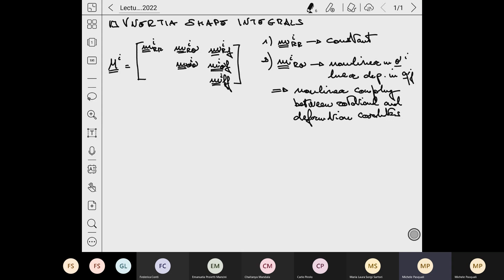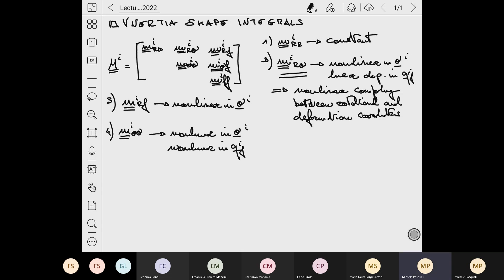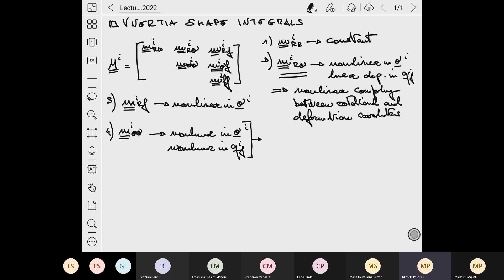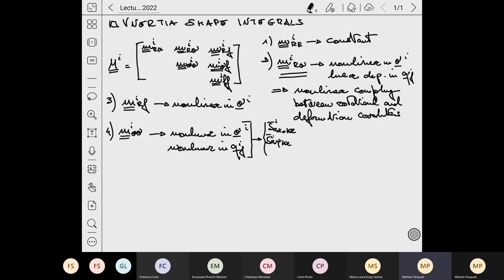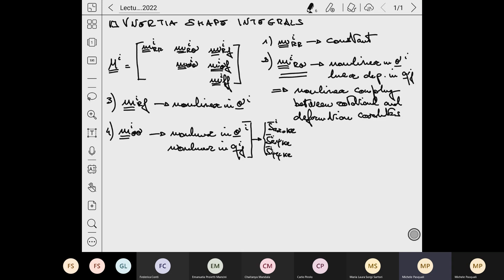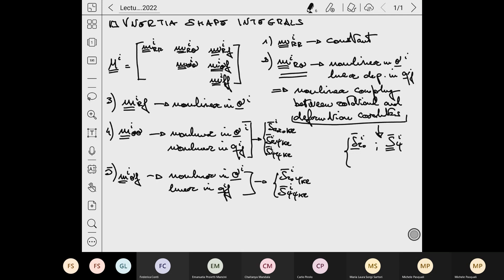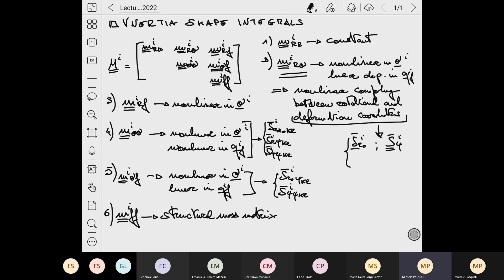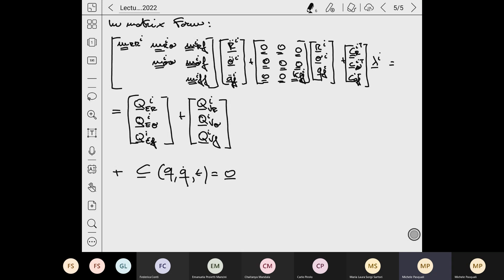MBSS Lecture18 2022 04 04